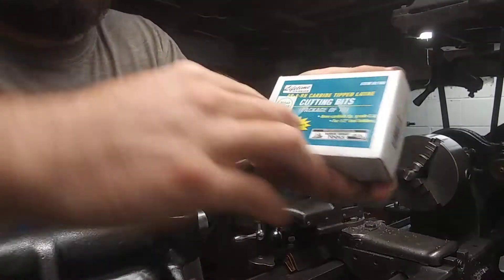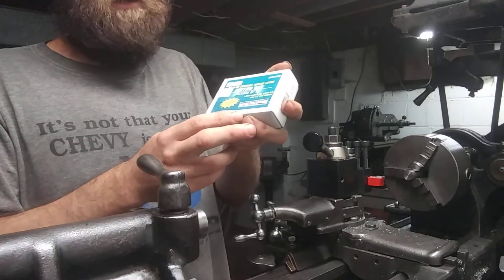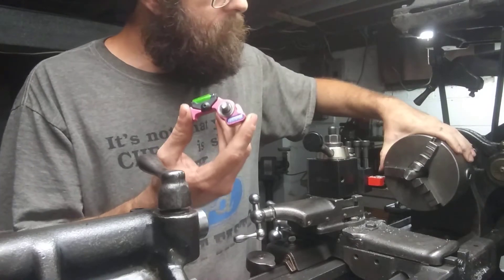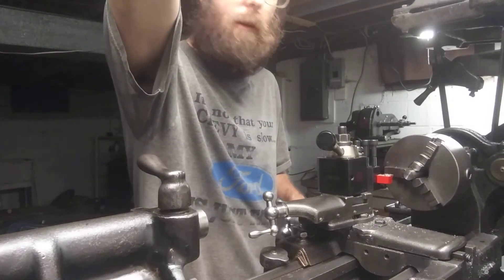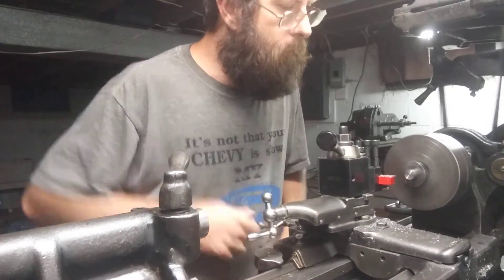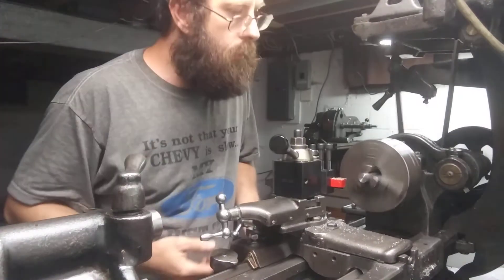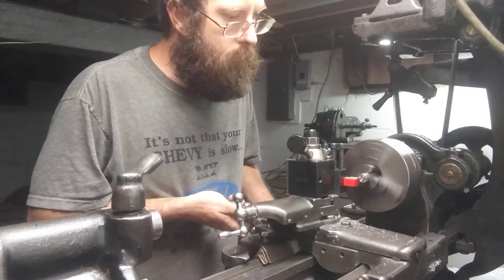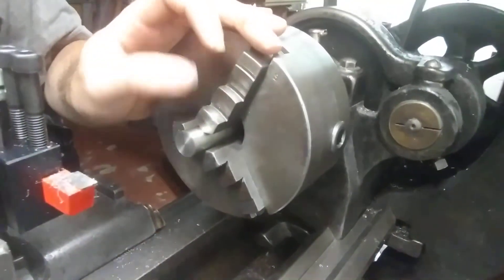Review Harbor freight : Lathe carbide bits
Picked up a pack of bits see how good the 🇨🇳 man is at making cheap bits